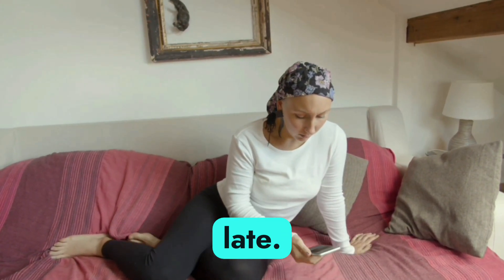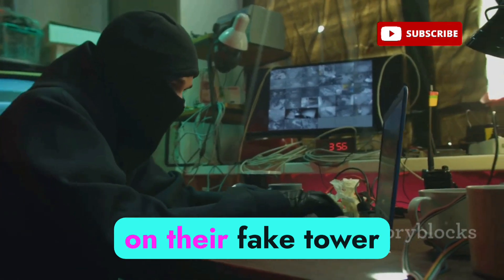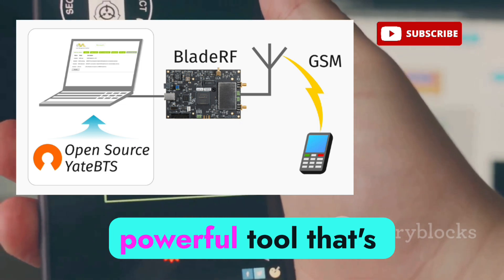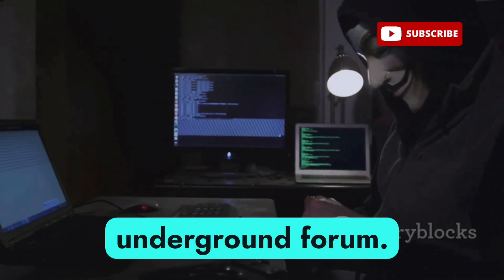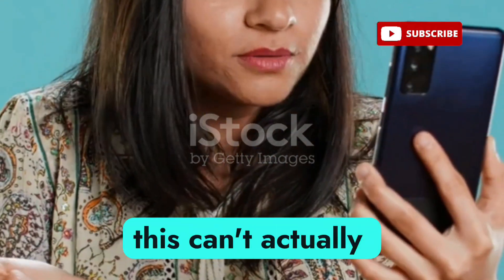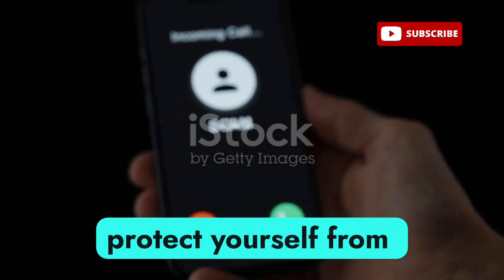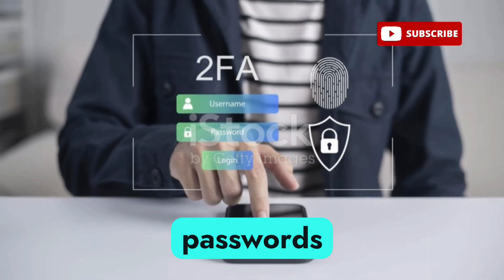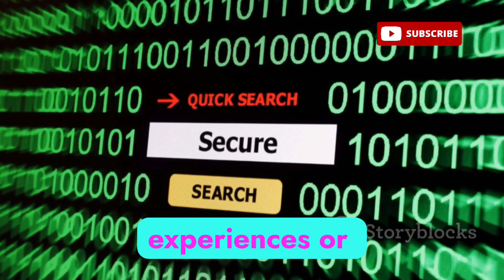How Hackers Secretly Listen to Your Phone Calls using a Fake Cell Tower!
🚨 How Hackers Spy on Your Phone Calls Remotely – Without Touching Your Phone! 🚨

Did you know hackers can perform a fake cell tower attack—also called an IMSI catcher or Stingray device—to carry out phone call hacking and call interception without ever touching your phone? This terrifying exploit is possible through vulnerabilities like SS7 exploits and VoIP hijacking, allowing cybercriminals and intelligence agencies to eavesdrop on your conversations, read your texts, and even bypass 2FA. In this video, we dive into the world of mobile hacking, showing you exactly how hackers use tools like OpenBTS, YateBTS, and Asterisk VoIP to build rogue towers, where they source hacking tools from the dark web and Telegram hacking groups, and most importantly—how to protect your mobile privacy from these telecom hacking threats.

🔍 How Do Hackers Secretly Listen to Your Calls?

Hackers set up a fake cell tower (IMSI catcher), forcing your phone to connect. Once hooked, they exploit:

OpenBTS & YateBTS (open-source tools on GitHub) for creating a rogue GSM network

SS7 exploit techniques to manipulate global mobile networks and reroute calls

Asterisk VoIP servers to intercept and record voice calls in real time

Wireshark for packet analysis and VoIP hijacking to capture internet-based calls

SDR hacking hardware like HackRF One or BladeRF bought via dark web tools or Telegram channels

IMSI Catcher Scripts that automate network spying and SIM tracking

They combine these hacker hardware and hacking techniques—from Pentesting tools to cell tower vulnerability exploits—to eavesdrop on your every word.

📺 OUTLINE:

00:00:00 Cell Tower Spoofing Attack Explained
00:00:36 What Is a Fake Cell Tower?
00:01:43 How Hackers Set It Up
00:03:20 Tools Hackers Use
00:04:31 Real-World Incidents
00:05:36 How to Protect Yourself
00:07:20 Final Thoughts

🛡 How to Protect Yourself from Fake Cell Tower & SS7 Attacks:

✅ Use Encrypted Call Apps – Switch to Signal, WhatsApp, or Telegram for end-to-end encrypted voice and text
✅ Disable 2G Connections – Prevent fallback to insecure networks that enable SS7 hacking
✅ Avoid Public Wi-Fi for VoIP Calls – Hackers can perform MITM attacks and VoIP hijacking on unsecured networks
✅ Keep Your Phone Updated – Security patches help defend against emerging mobile hacking and cybercrime exploits
✅ Install Anti-IMSI Catcher Apps – Use SnoopSnitch or CellSpyCatch to detect suspicious towers and network spying attempts
✅ Use a VPN to Encrypt Internet Traffic – Protects against MITM attacks, VoIP hijacking, and other network vulnerabilities

Stay alert, stay encrypted, and stay one step ahead of the hackers!